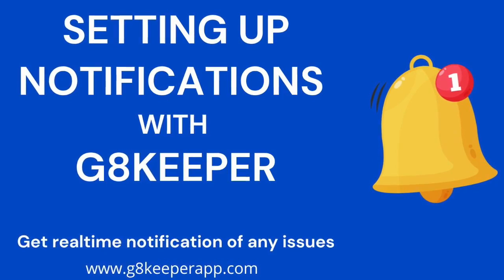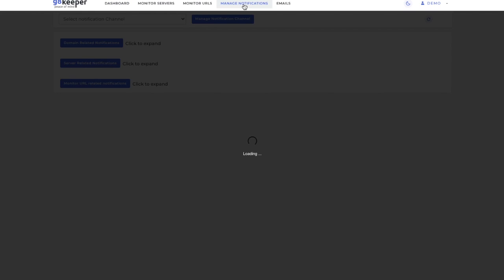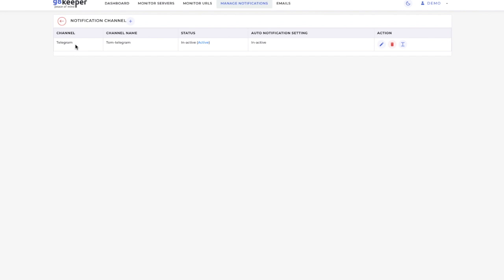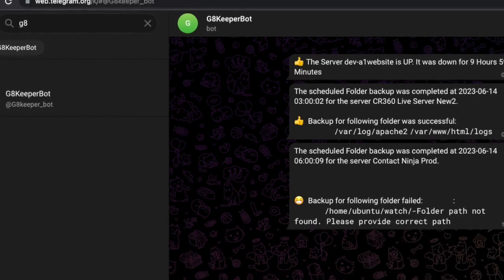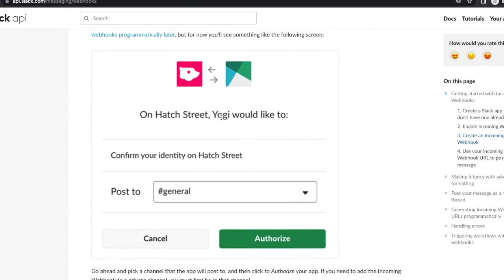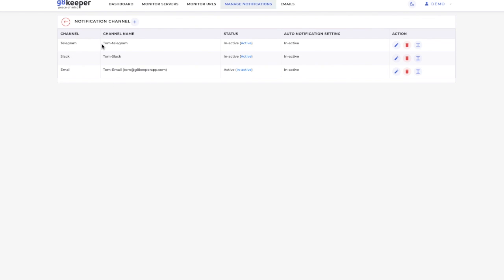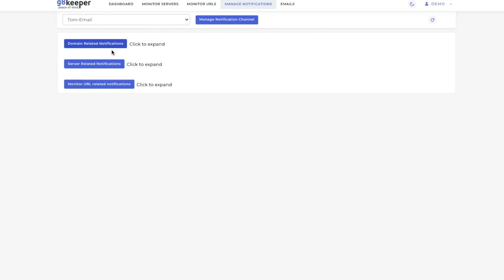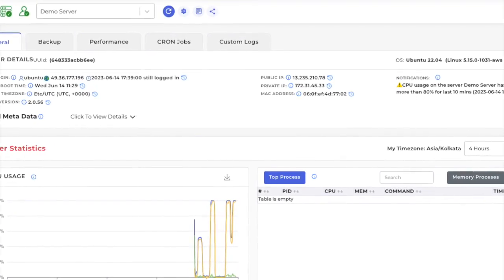Setup Notification Channels in G8keeper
Welcome to our comprehensive guide on configuring notification channels with G8keeper.

G8keeper, a reliable server telemetry solution, enables users to set up a variety of notification channels. These channels are crucial in transmitting instant alerts whenever an anomaly is detected in your monitored resources.

Currently, G8keeper supports the following notification channels:

Slack
Skype
Rocketchat
In this tutorial, we'll guide you step-by-step through the process of setting up these notification channels, as well as managing specific alerts. By the end of this tutorial, you'll be well-equipped to keep a close eye on your server's performance and address issues as they arise.

Let's dive in and ensure that you never miss an important alert!

Some Important links as discussed in the tutorial